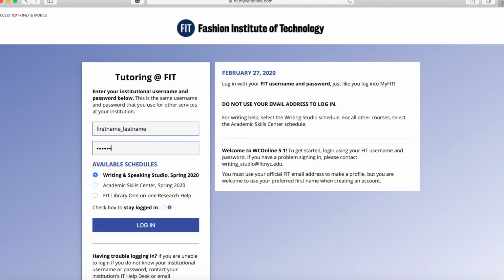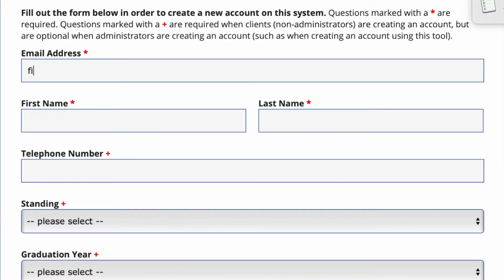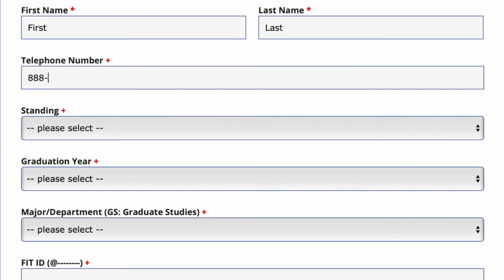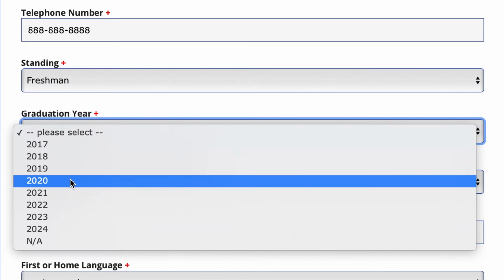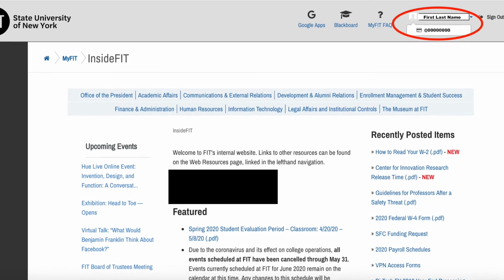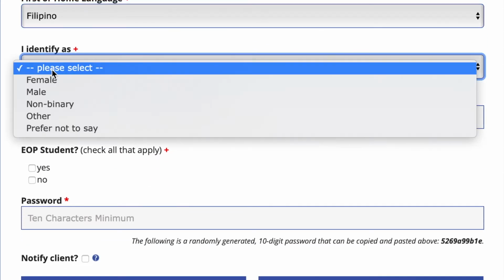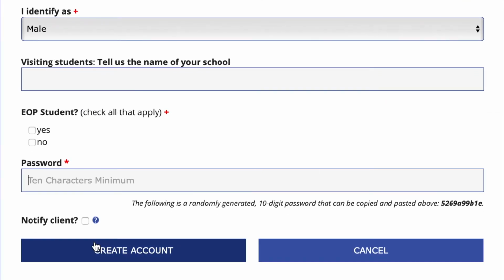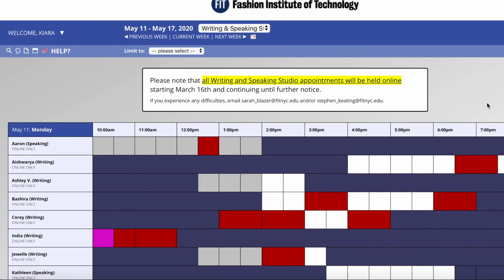How to make an account with the Writing and Speaking Studio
Welcome! With a Writing and Speaking Studio profile, you will have access to our writing and speaking tutors' schedules; and can create, adjust and/or access your online appointments.

Tutorial prepared and recorded by Kiara Williams
Illustrations by Nikki Scioscia